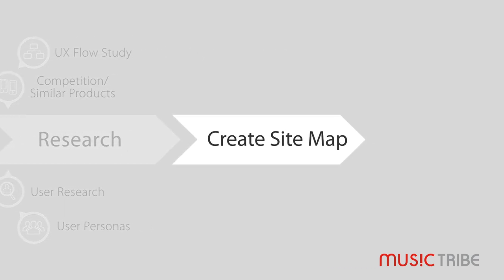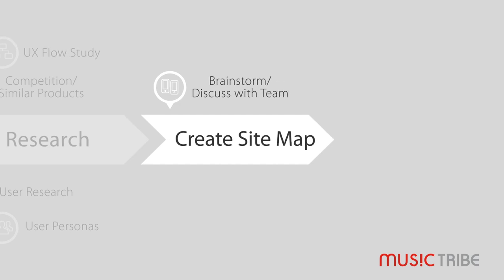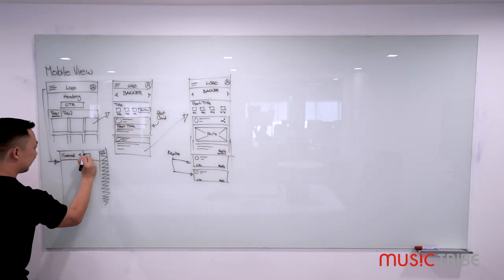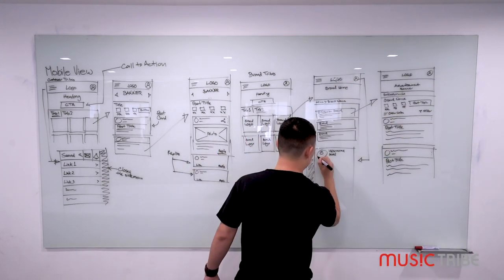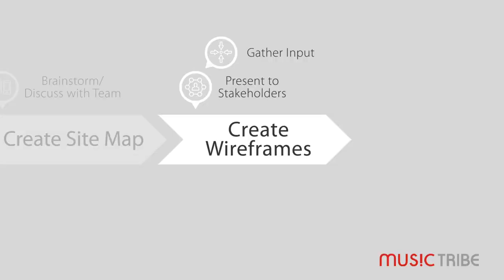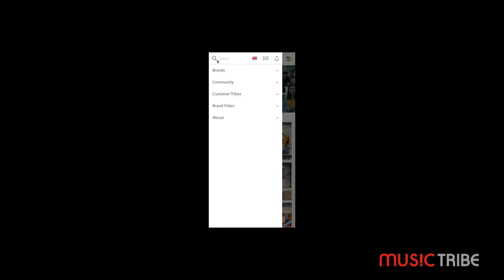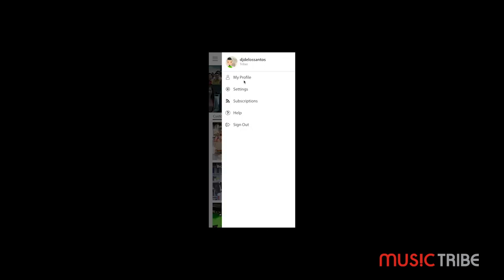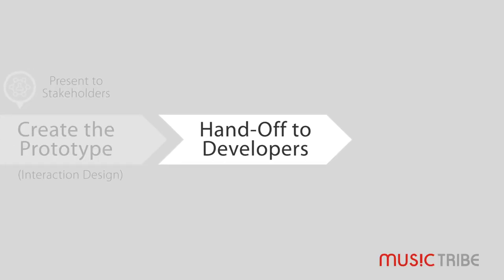How We Design Our Websites feat. DJ